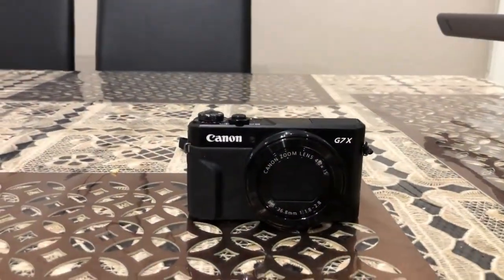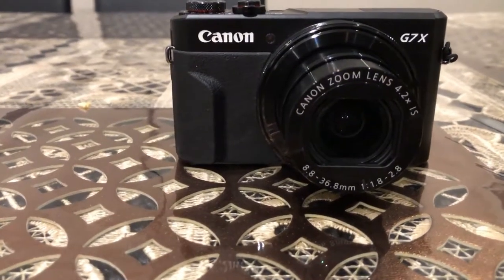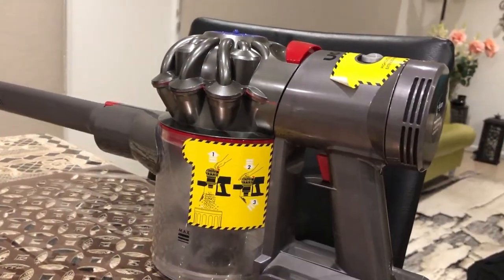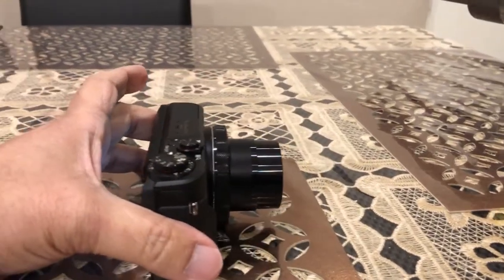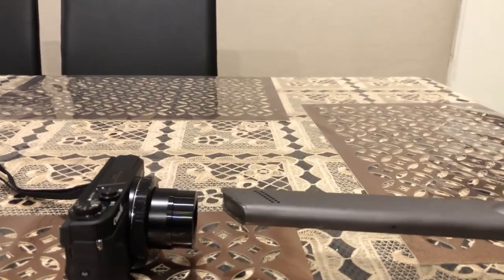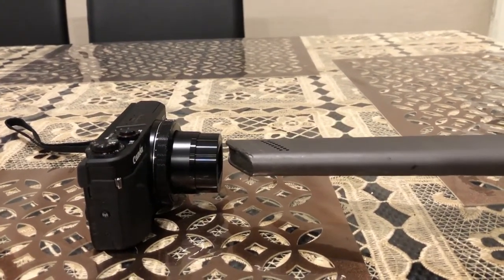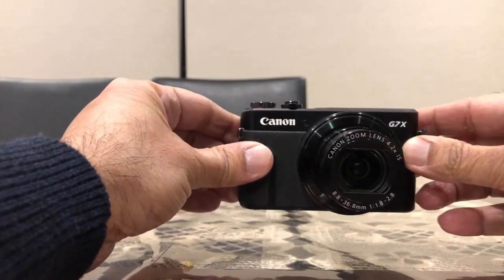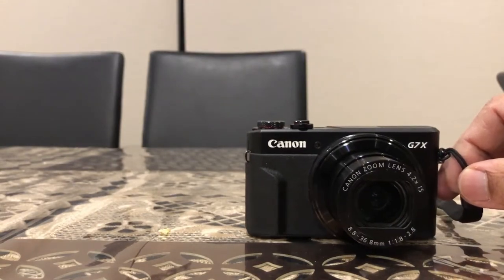How To Clean The Lens of Canon G7X Mark II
Your camera is a dust magnet from the inside out – whether it is a DSLR, a mirrorless camera, or even a point and shoot. Dust can enter the camera and settle in the internal parts mostly when changing lenses. As dust builds up it can be pretty annoying depending on where the dust has settled. Dust on the sensor will show up on your images, especially when shooting at narrow apertures.
The only way you can truly avoid getting dust in your camera is to shoot inside an airtight-vacuumed room or put a protective suit on it. That sounds absurd but that's just the reality. And since it is normal, it is best to just live with the fact that getting rid of some dust will be a life-long activity as you continue doing photography.